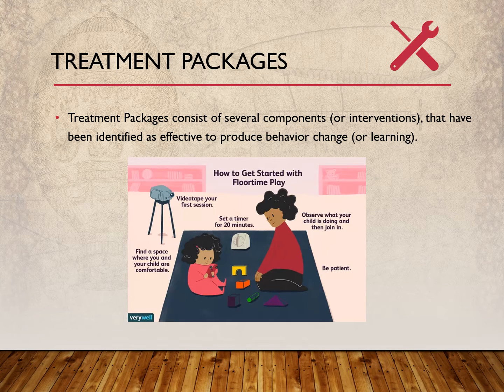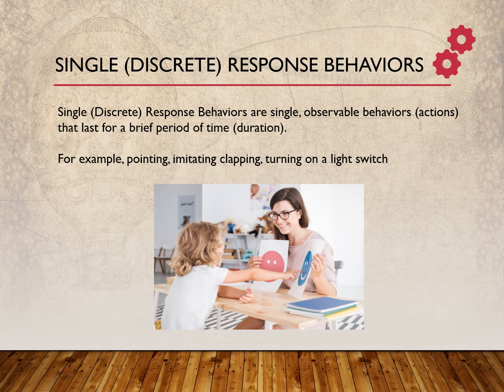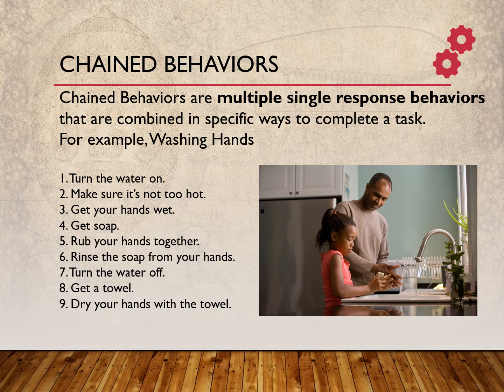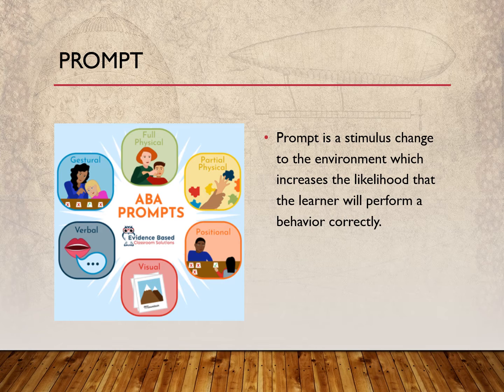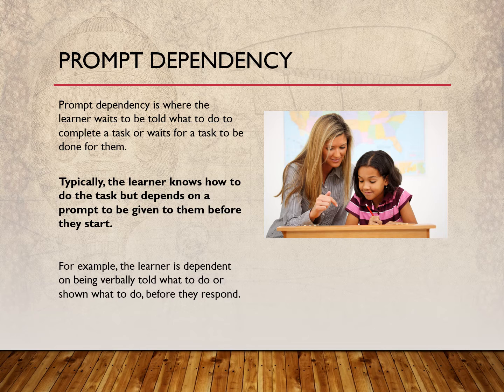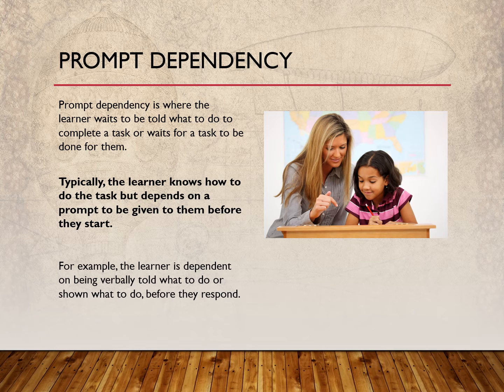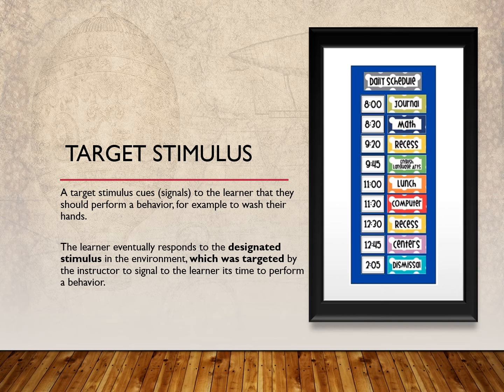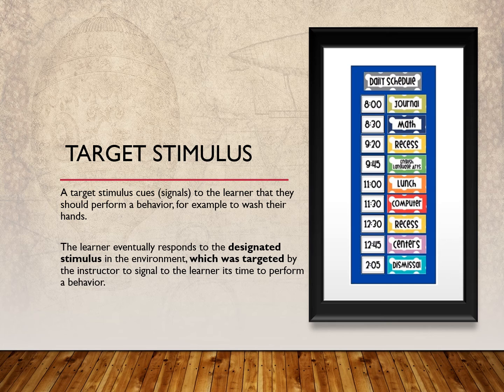Key Terms Introduction to System of Least Prompts